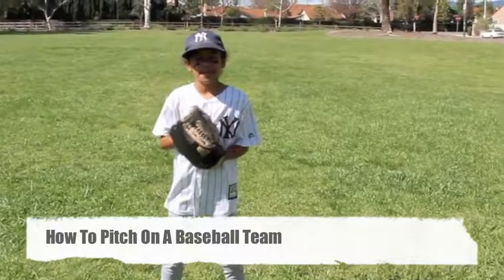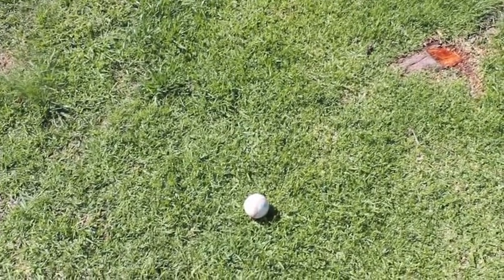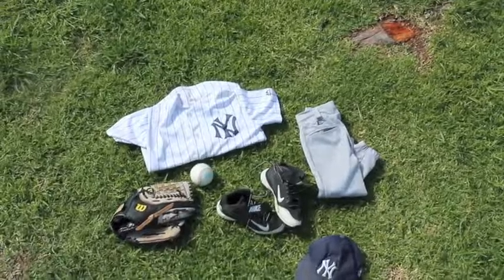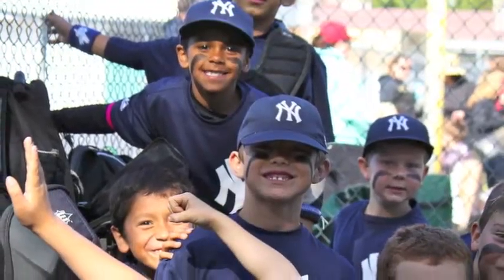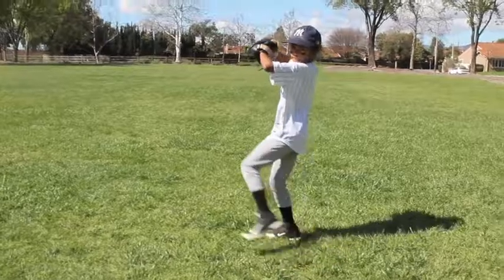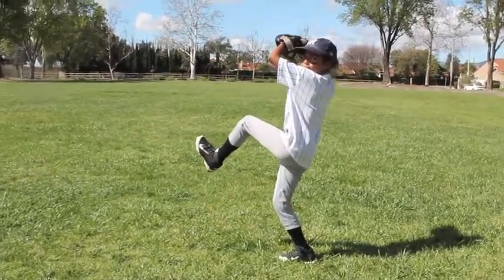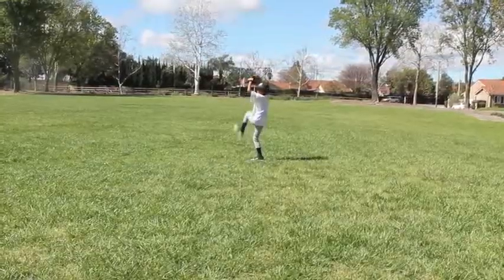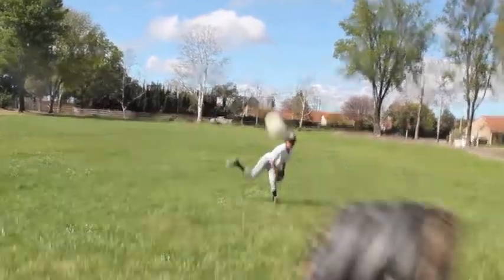Mya Rei Expository Speech